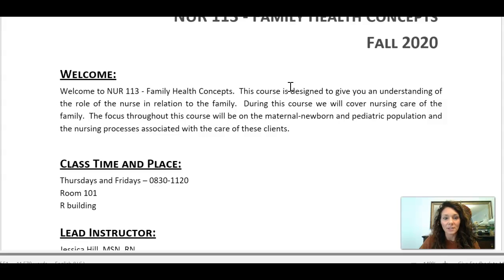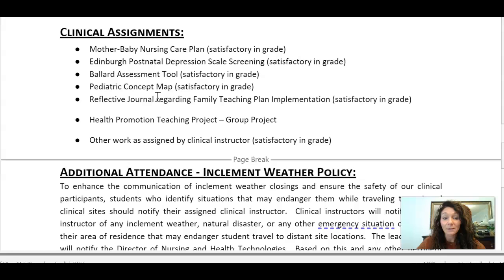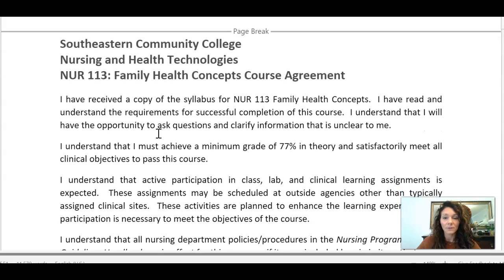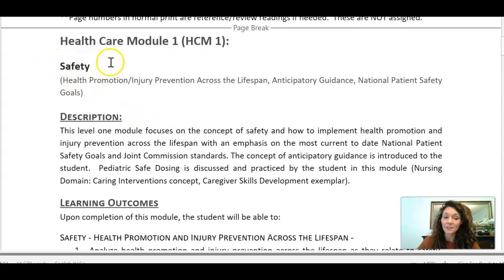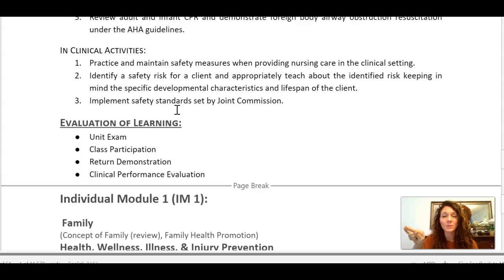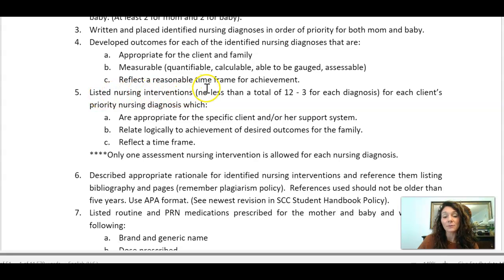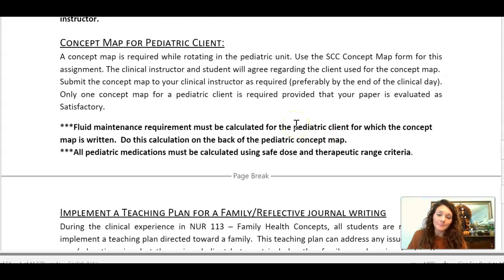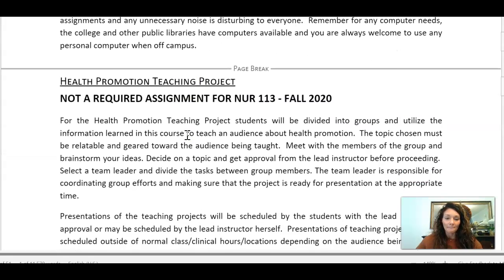Syllabus Addendum Overview